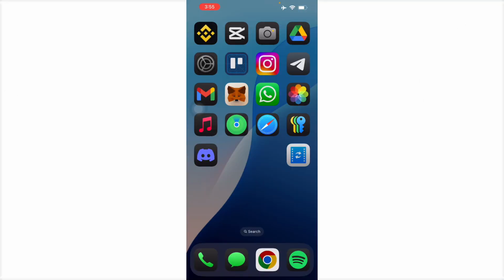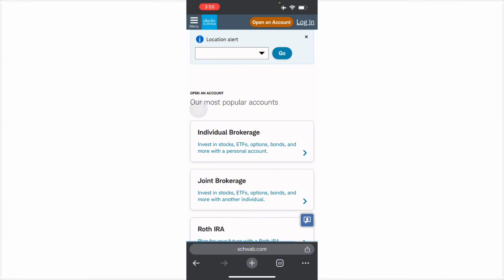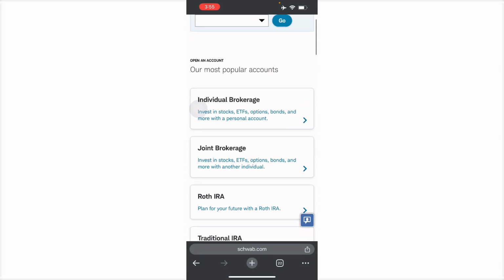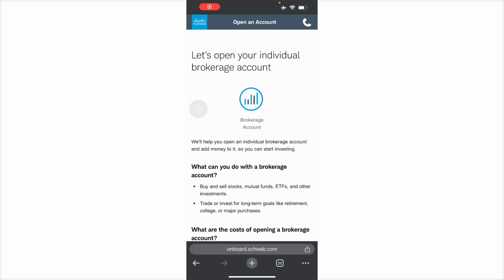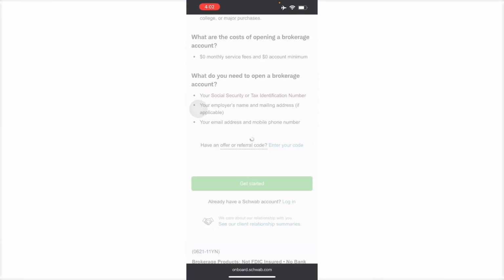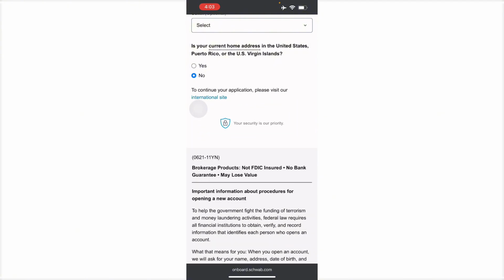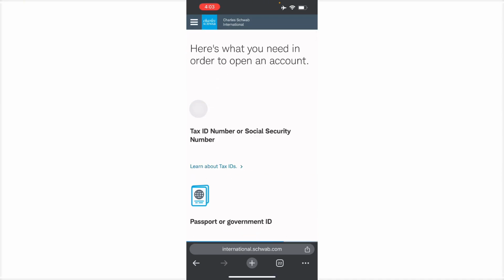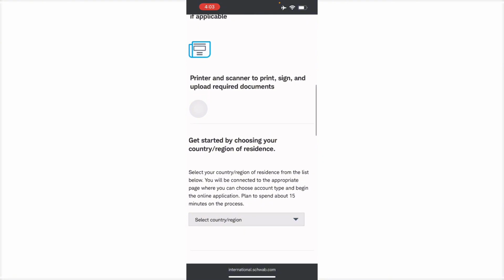Open Account on Charles Schwab 🏦 | Quick & Easy! (2025)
👉 In this tutorial, we will show you how to easily open an account on Charles Schwab. Follow along as we guide you through the simple steps to set up your own Charles Schwab account and start investing today.